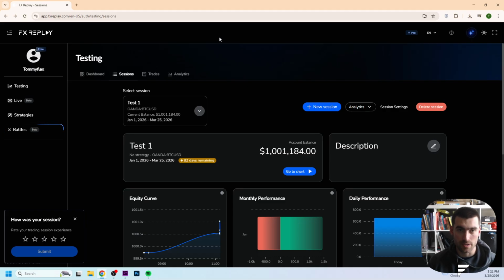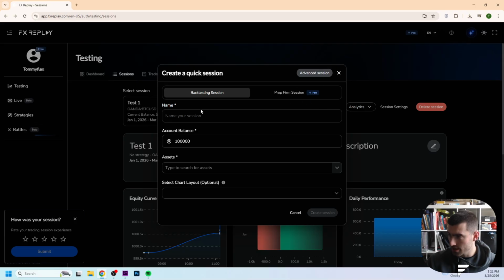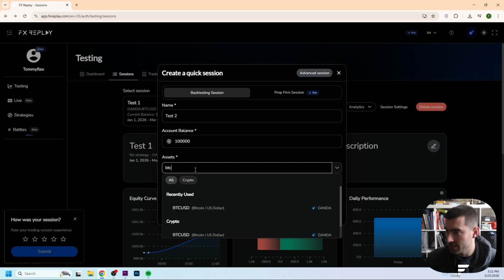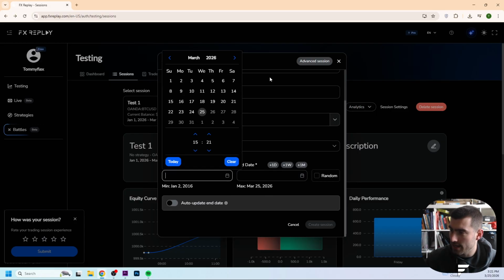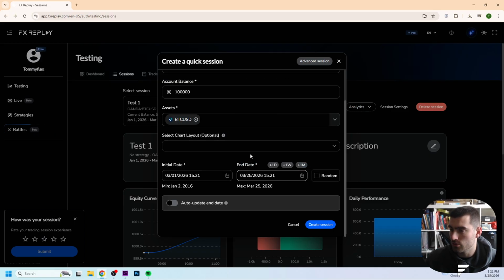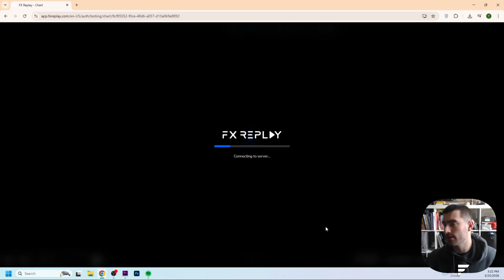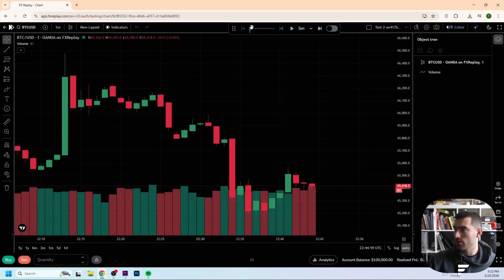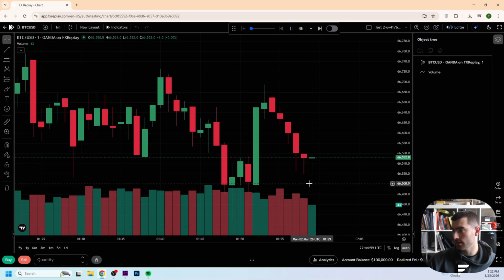How to SLOW DOWN FX Replay (Easy Guide 2026)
How to Slow Down FX Replay (Easy Guide 2026) – in this beginner-friendly guide, you’ll learn exactly how to adjust the playback speed on FX Replay. This tutorial explains how to slow down historical market data replay, analyze trades more carefully, and practice strategies at a comfortable pace. Perfect for beginners who want a clear, step-by-step method to slow down FX Replay in 2026.